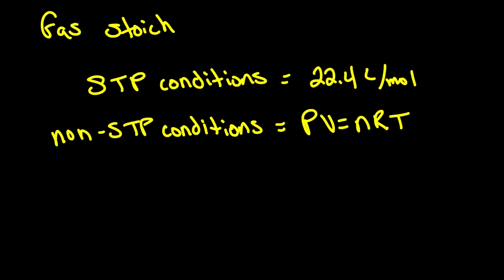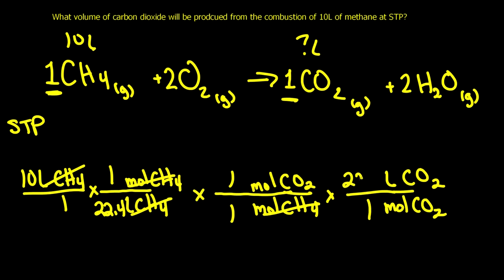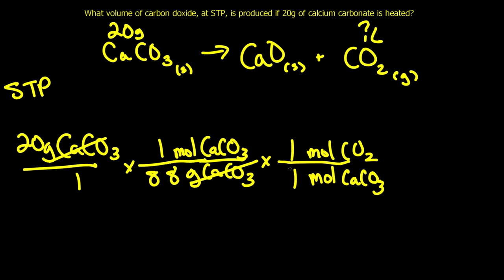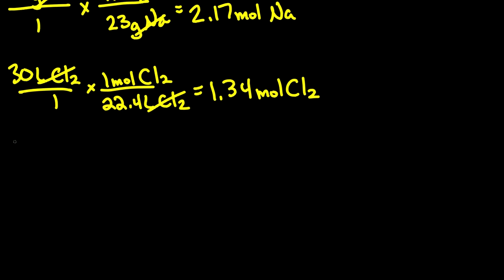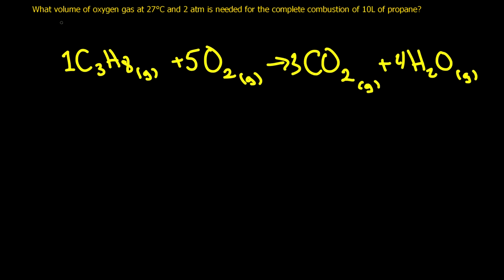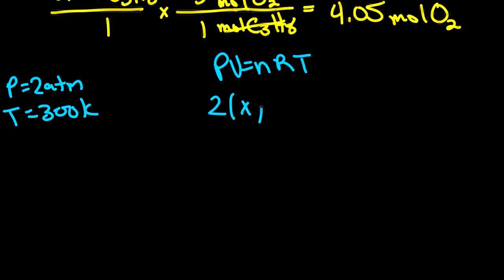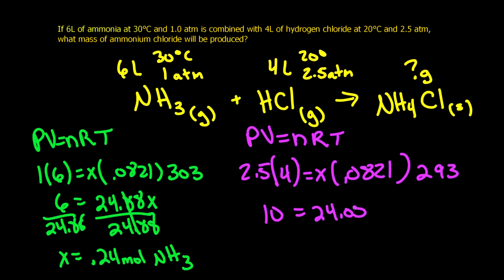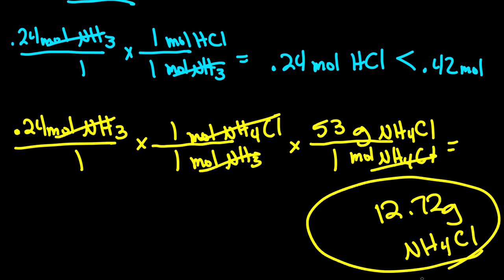Gas Stoichiometry Practice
Practice problems covering various types of gas stochiometry encountered in chemistry